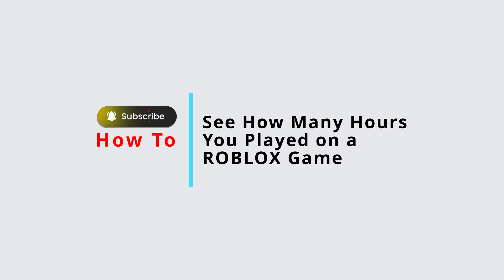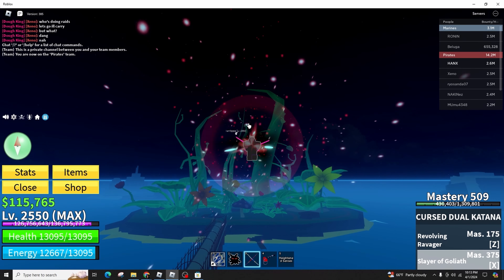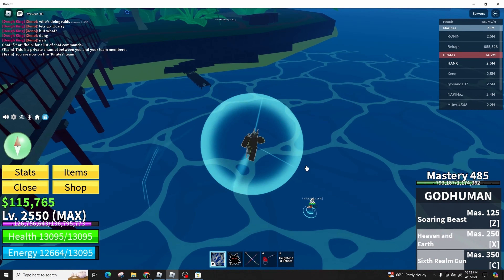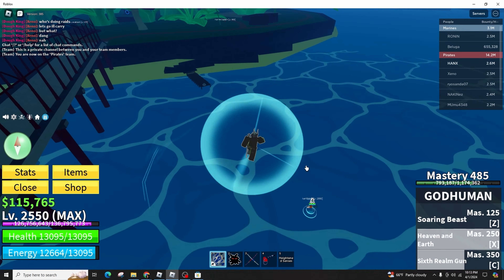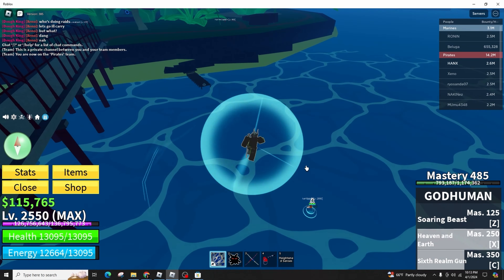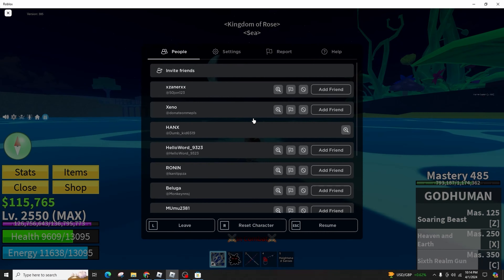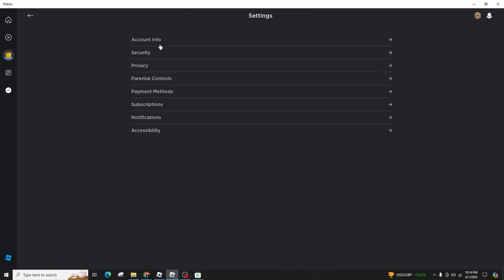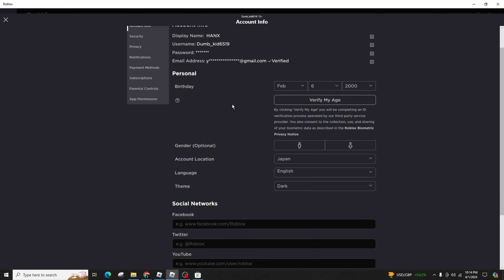How To See How Many Hours You Played On A ROBLOX Game (2024)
Tutorial On How To See How Many Hours You Played On A ROBLOX Game (2024)

 Welcome to Official Help Desk! Keeping track of how much time you spend on a specific Roblox game can be interesting, especially if you’re curious about your gaming habits or want to manage your time better. As of 2024, Roblox may or may not have a direct feature to check playtime in games, but there are ways to estimate or track this information.

In this tutorial, we'll provide you with a step-by-step guide on:

- Checking if there’s a built-in feature on Roblox for tracking playtime (if introduced in 2024).
- Using third-party tools or websites that may track gaming hours (if available and safe to use).
- Tips for manually tracking your playtime in Roblox games.
- Understanding the importance of monitoring gaming time for a balanced digital lifestyle.

🔗 Any further questions about Roblox or gaming in general?

📱 Timestamps:

0:00 - Introduction
0:05 - Built-In Features for Tracking Playtime on Roblox
0:20 - Third-Party Tools for Monitoring Gaming Hours
0:40 - Manual Tracking Methods
1:00 - The Importance of Monitoring Playtime